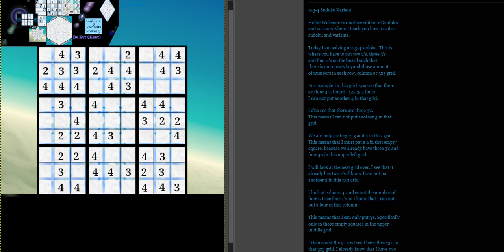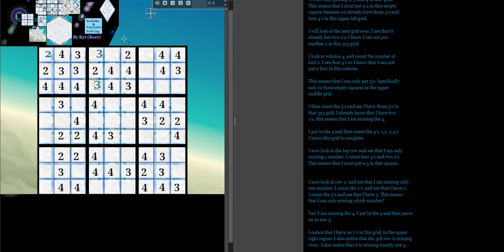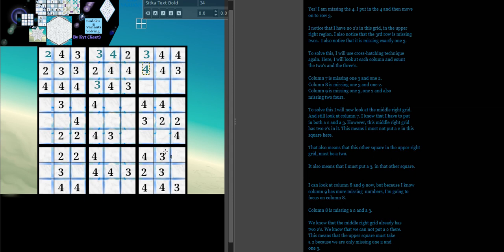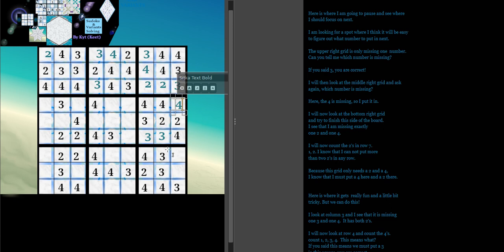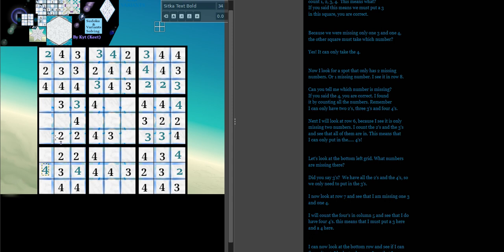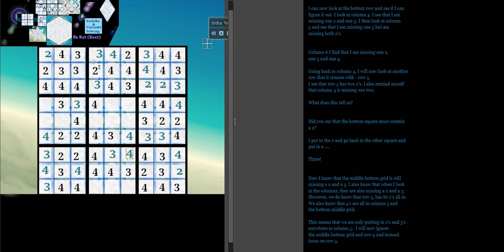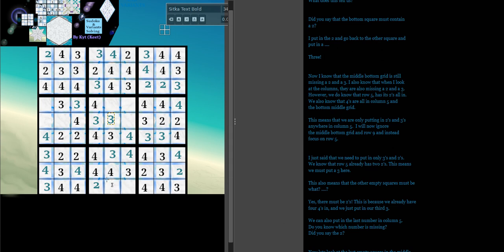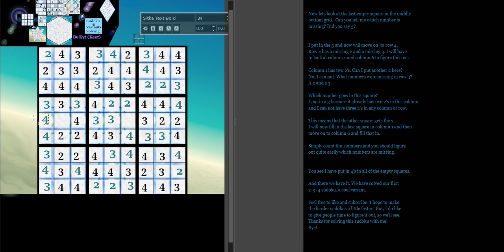DDD 2-3-4 Sudoku Variant by Kyt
Hello! Today I solve a 2-3-4 Sudoku Variant. This Sudoku Variant does have hyphens in the title between the numbers. This is an easy one and only contains the numbers 2, 3 and 4. We get to put in two 2's, three 3's, and four 4's into the grid such that no column, row
or 3x3 grid has more than  two 2's, three 3's, and four 4's.  With an easy
puzzle, this really is not difficult at all and can be solved by even those who  have Developmental Delay Disorder, if they are higher functioning enough.

You just have to be able to count up to 4 and you can solve this sudoku! I will ask questions, but will then tell you how I figured out my answer.